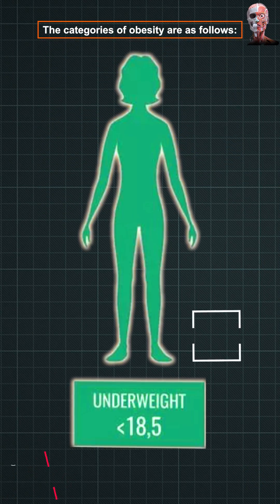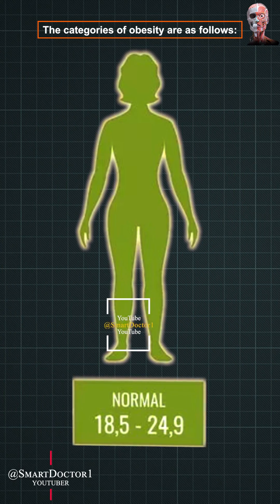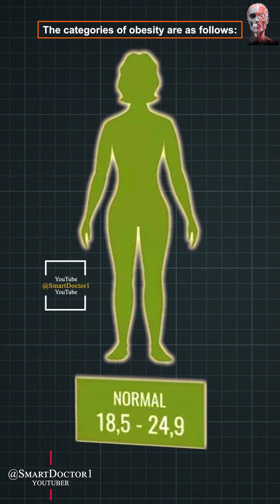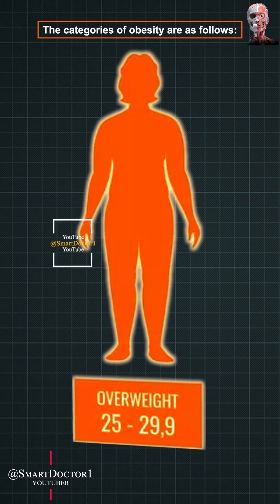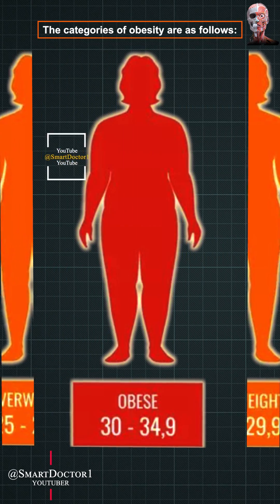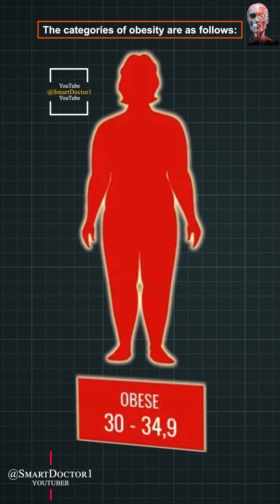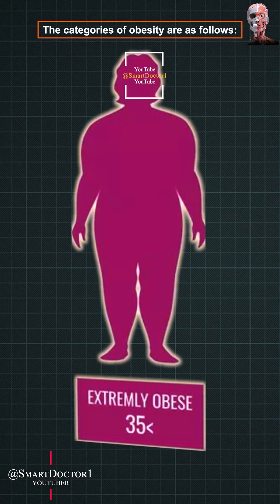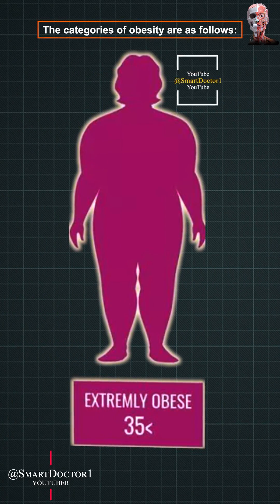Are you obese or overweight? Obesity Revealed: Risks, Impact. ⚖️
00:00 Obesity .
00:14 The categories of obesity.
00:38 BMI Calculation.
01:15 Obesity risks.
01:31 Woman 113 kg VS 54 kg.
Description: Join us in this thought-provoking video as we shed light on the pressing issue of obesity and its associated risks. We begin by demystifying the calculation of body mass through Body Mass Index (BMI), a crucial tool in assessing weight status. Learn how to determine your BMI and explore the various obesity categories, including underweight, normal weight, overweight, and different obesity classes.

Through compelling visuals, we examine body scans of individuals with contrasting weights, emphasizing the alarming disparities caused by obesity. Witness the excessive size of vital organs such as the heart, intestines, and stomach, along with remarkable changes in bone position and increased fluid between the skull and the brain.

Our host emphasizes the urgency of abandoning the notion of "romanticizing" obesity, emphasizing that it is not a matter of acceptance but a grave health concern. Discover the profound health risks associated with obesity, ranging from type 2 diabetes and heart disease to high blood pressure, cancer, mental health issues, and disruptions to sleep, breathing, energy levels, and hormone regulation.

In upcoming episodes, we will equip you with practical strategies for effective weight management and dispel common misconceptions surrounding obesity. Together, let's empower ourselves with knowledge, embrace positive changes, and strive for a healthier future.

Don't forget to calculate your own BMI and share it with us in the comments. Your health and wellness matter to us.
Follow us on the @SmartDoctor1 digital platform
Smart Doctor 👨‍⚕️
@SmartDoctor1/youtube